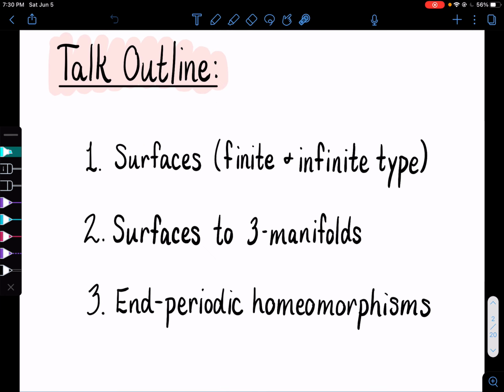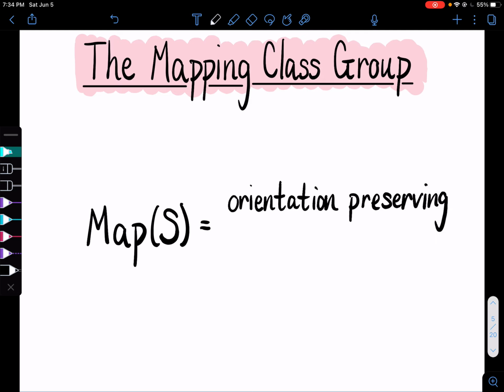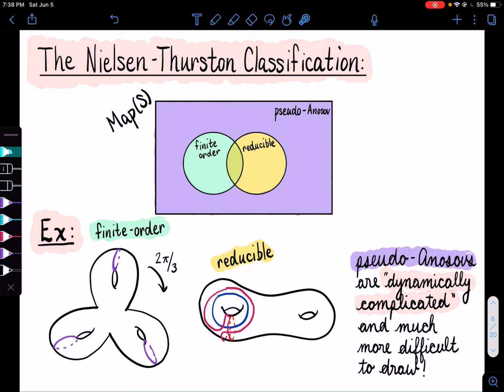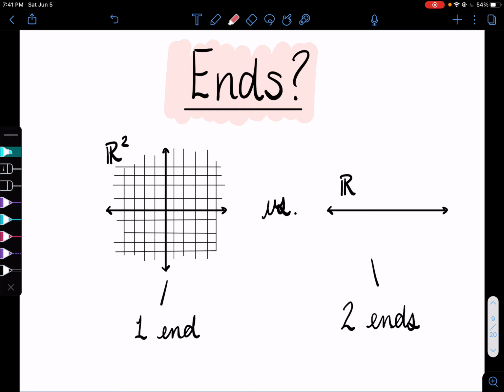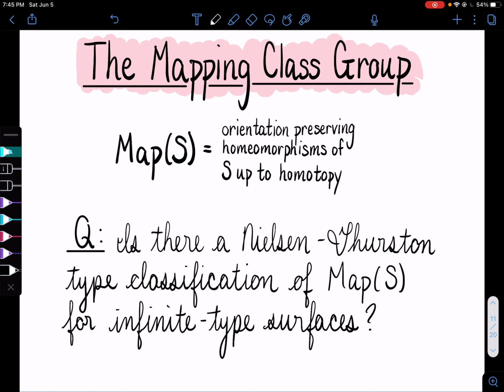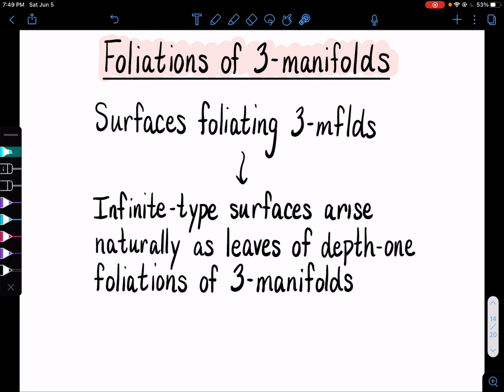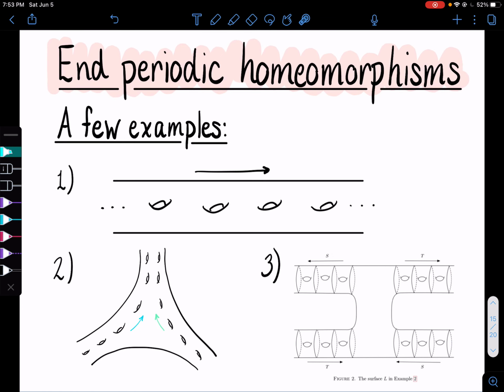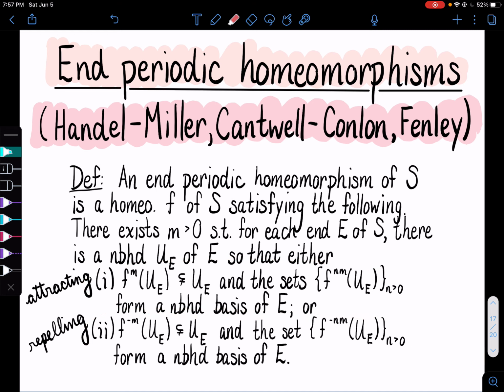End-periodic homeomorphisms & volumes of mapping tori (Part I)